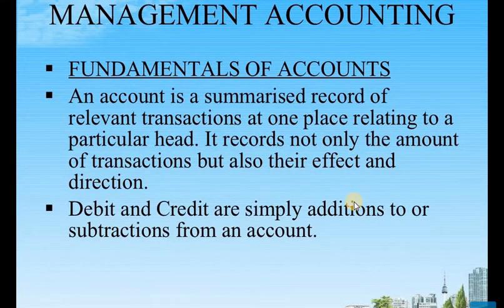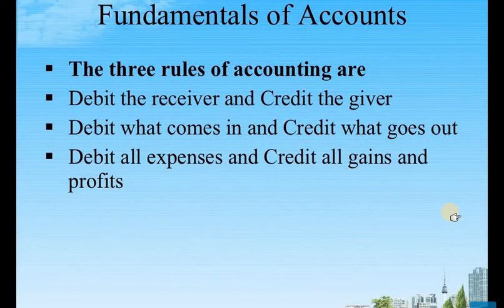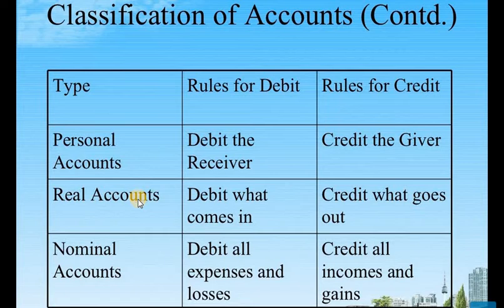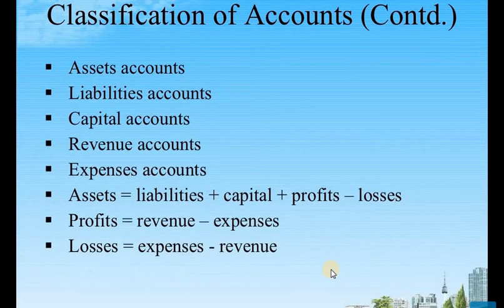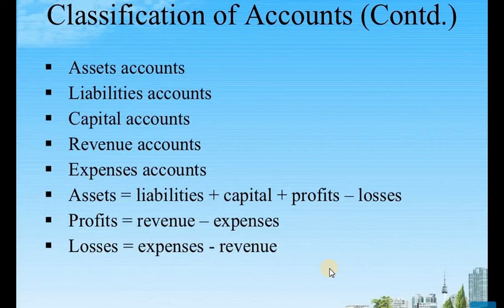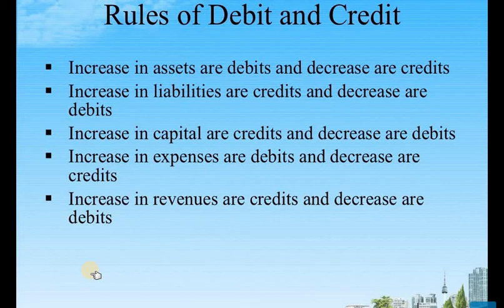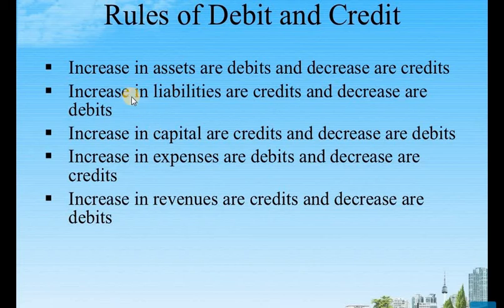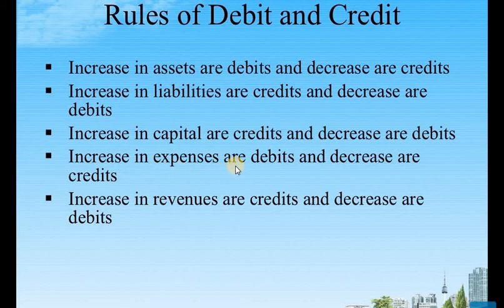Accounting Over time | Accountancy | CADD Nest